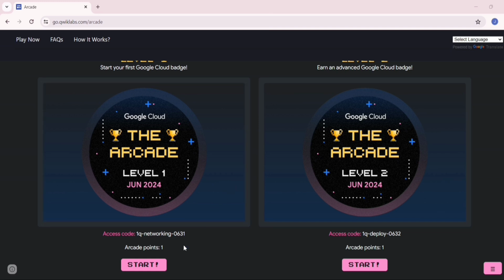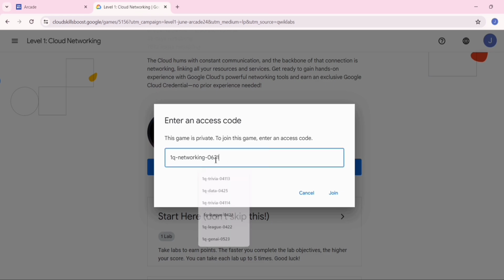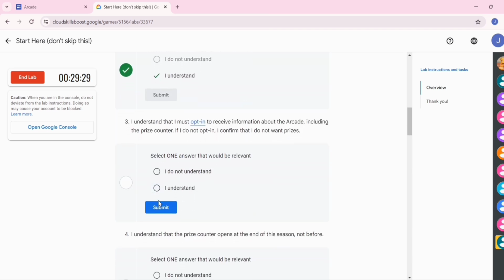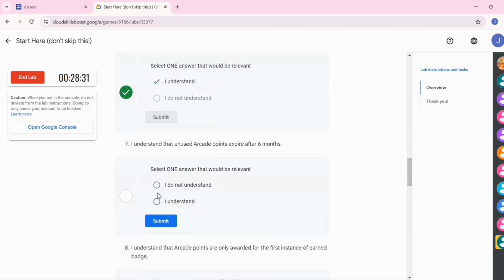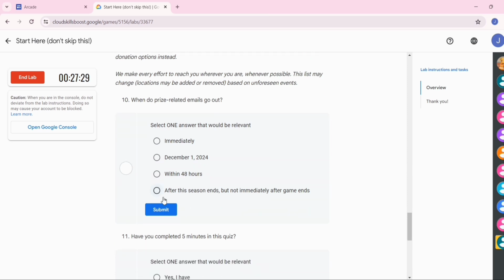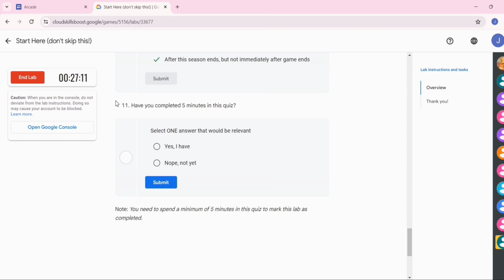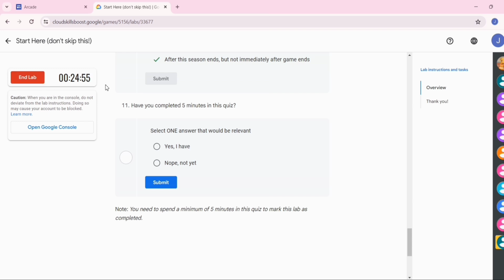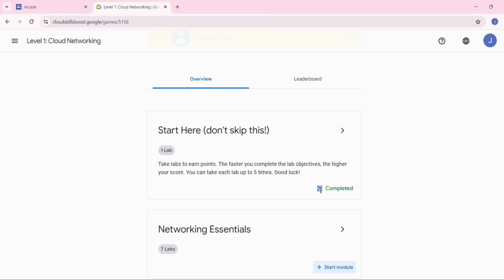Start here (do not skip) || Arcade JUNE 2024 Level 1: Cloud Networking || Subscribe the Channel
Welcome to The Arcade June 2024 Level 1: Cloud Networking! Give your career a boost with hands on experience with different Google Cloud and partner services.